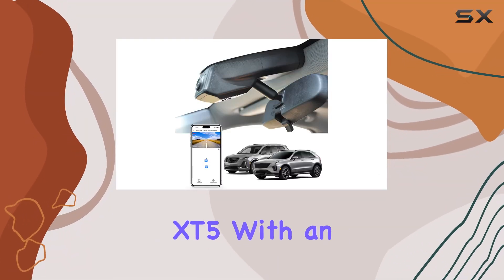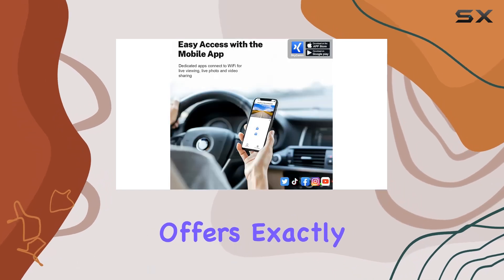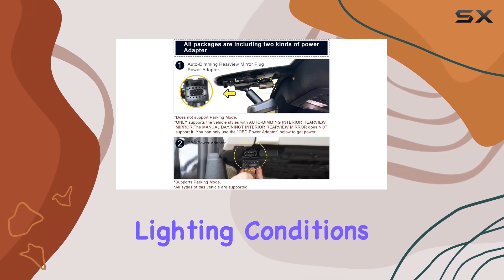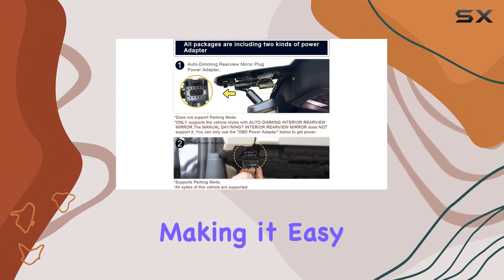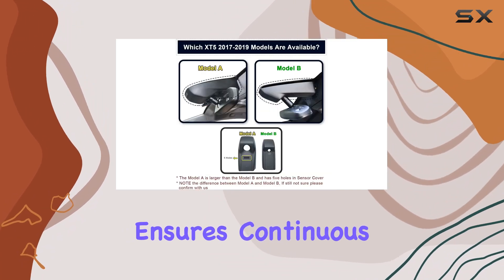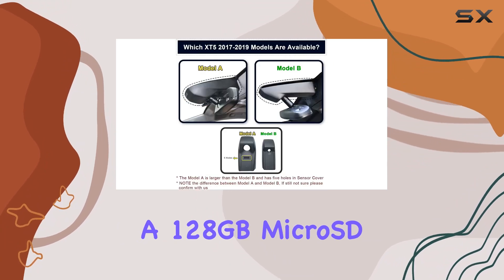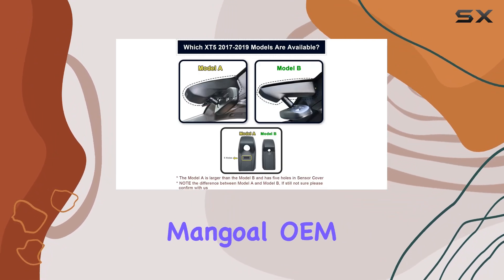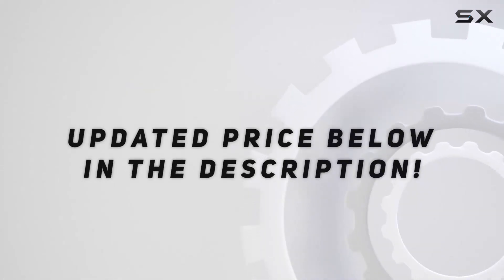Mangoal 4K Dash Cam for Cadillac XT5: Unveiling Top Features & Performance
0:00 Intro
0:06 Review

Things that we mentioned in this video:
4K Dash Cam Custom : B0CHK39QYL